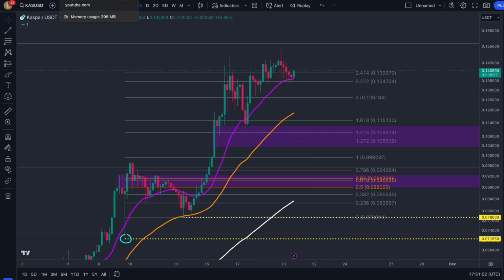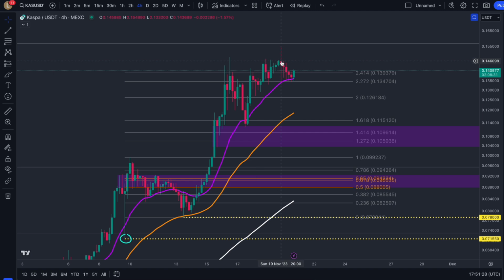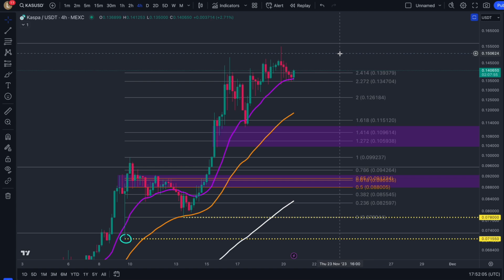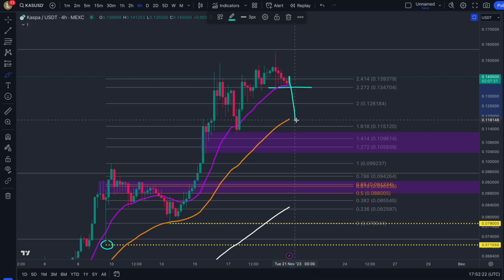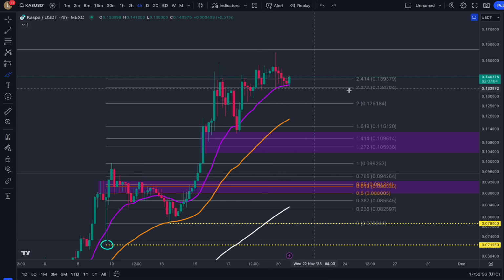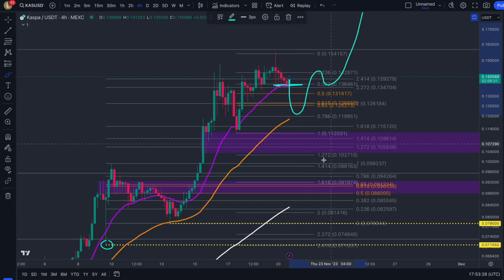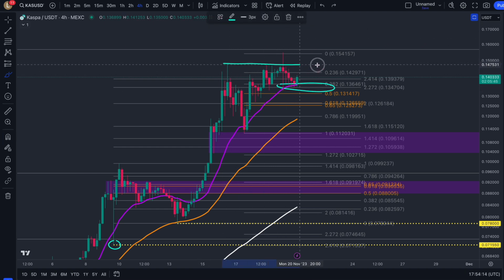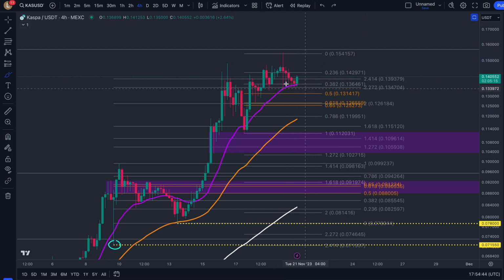KASPA (KAS): HOLD THIS LOW FOR HUGE GAINS